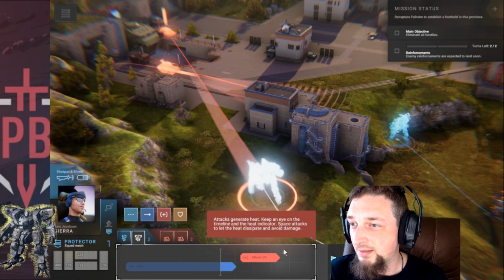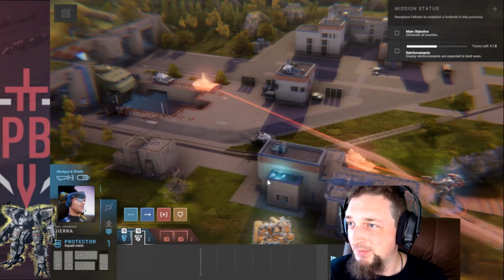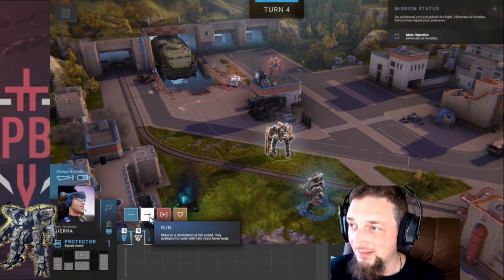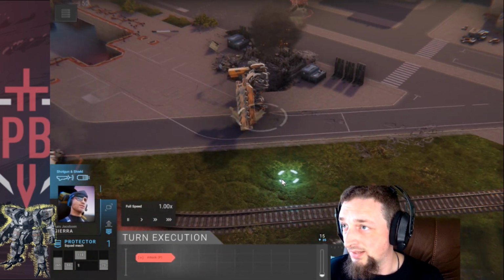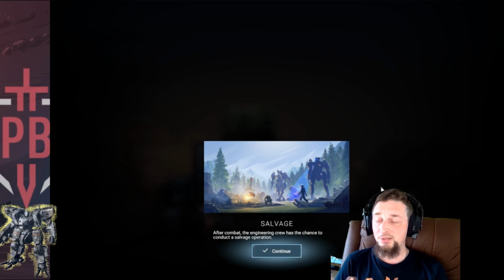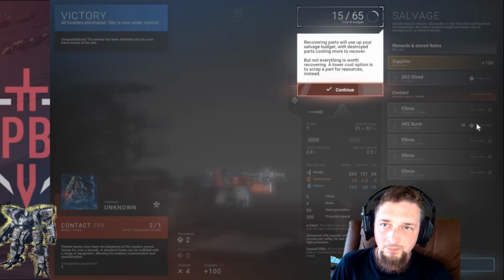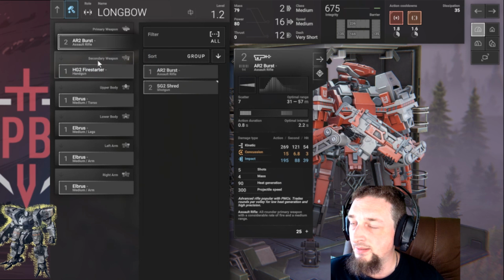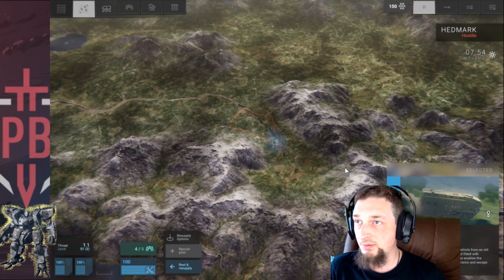Phantom Brigade \ How to Fight 💀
Phantom Brigade! Let's check out the intro to this hybrid game.